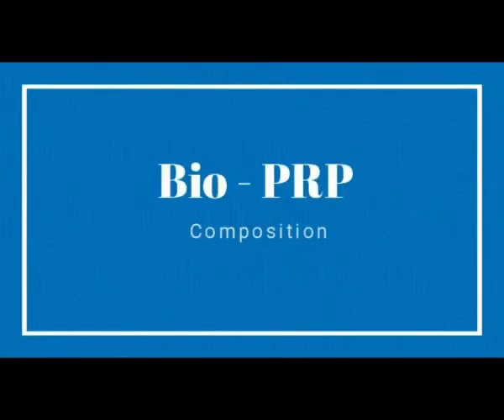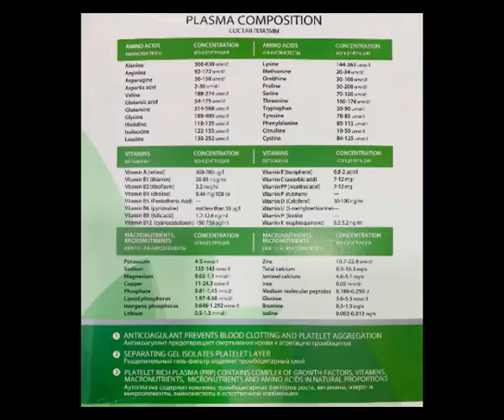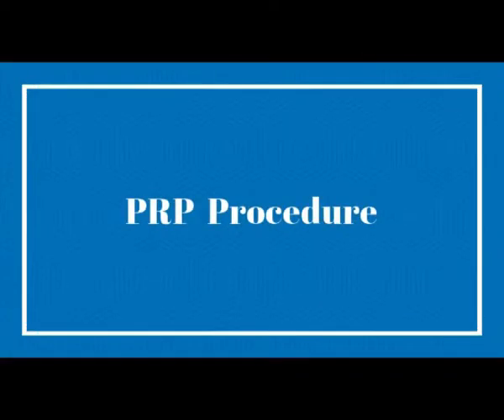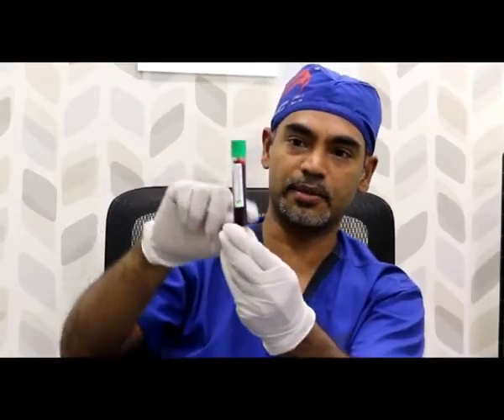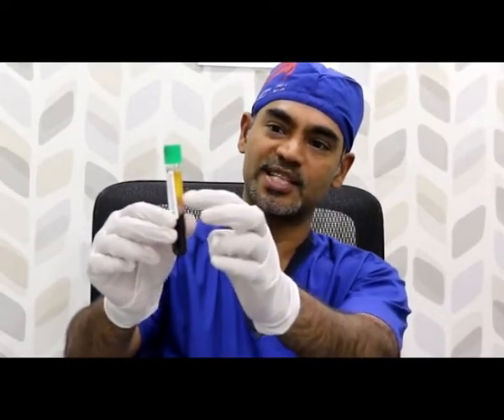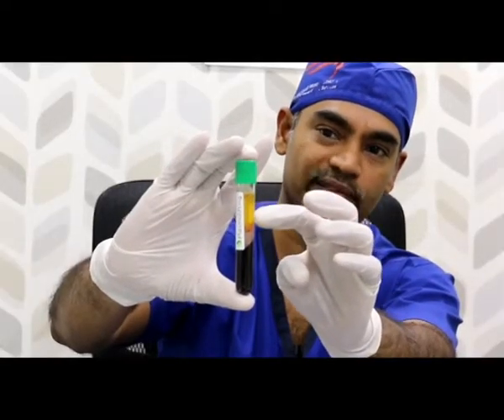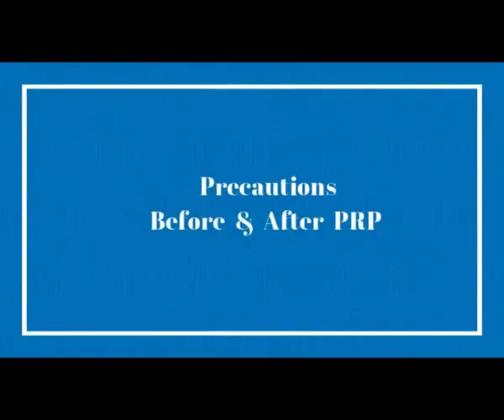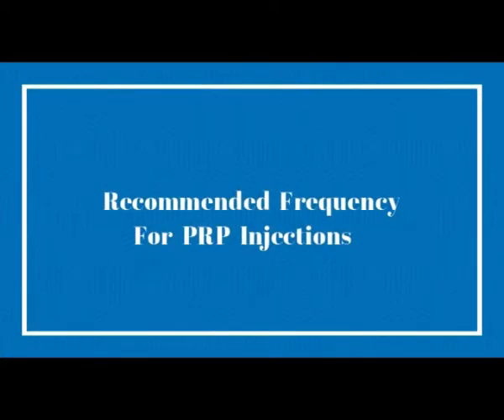PRP - Bio Platelet Rich Plasma for hair fall.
Thank you for considering  pioneer advanced hair transplant centre, DR Sreedhar Reddy Pothula is the one of top Indian hair transplant surgeon. We have experience of few thousands of  successful surgeries since 15 years. Dr Sreedhar Reddy Pothula performed 4160 surgeries till date. We have patients around the globe.we will assure the best services available in INDIA to you which will give you natural look and descent hair density.
Dr Sreedhar Reddy Pothula represented many papers and videos at  national and international conferences. DR REDDY presented a live view results demonstration at ISHRS conference 2015 at CHICAGO.
DR Reddy is an expert in doing repair hair transplant surgeries.

About the hair transplant surgery.
Hair restoration procedure: Procedure is done under local anaesthesia, duration is 5 to 7 hours. results will be seen after 7 to 8 months. We are best at COMBI & FUE.

there are three techniques in hair restoration
1. fut
2.fue
3.combi tq